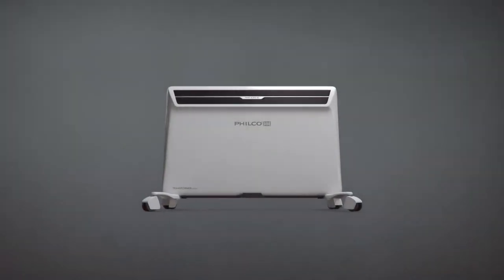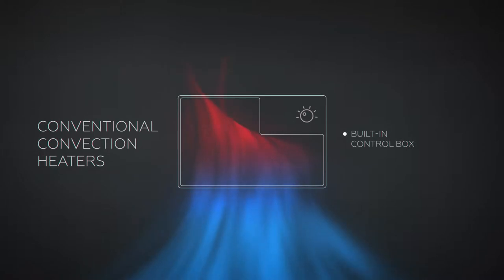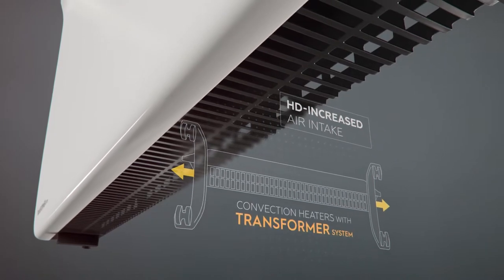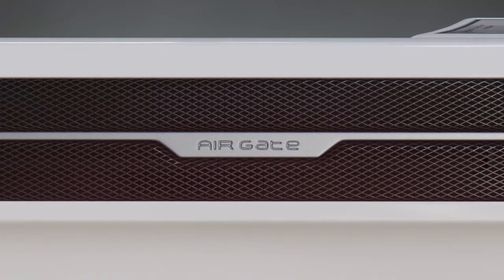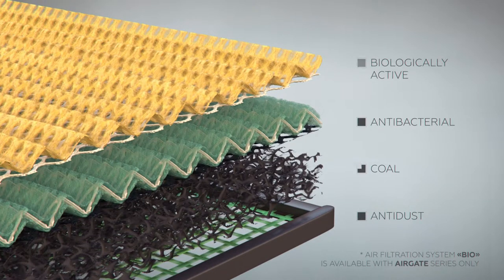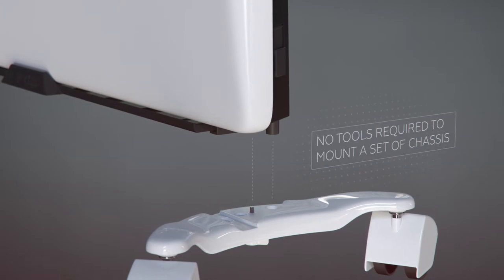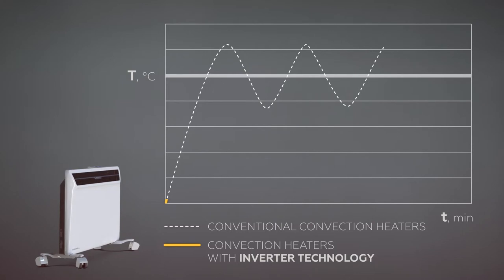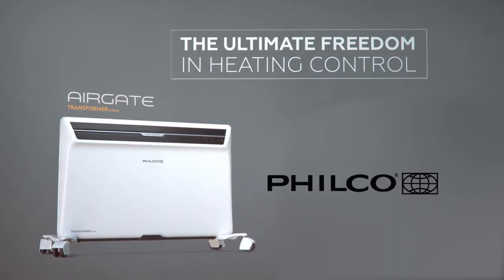Philico | Heater | Product Video | Pixar World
Introduction  AIR GATE Heater
from Philico

Video Type : 3D Product Video